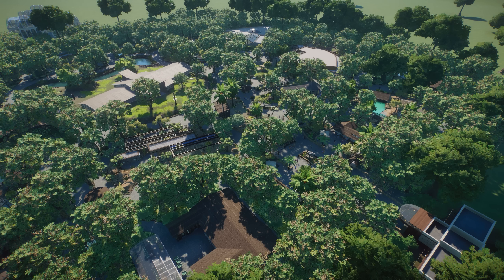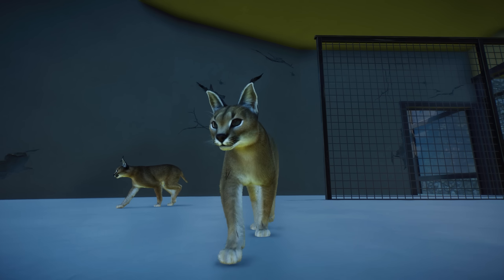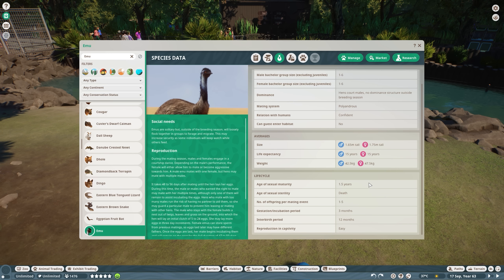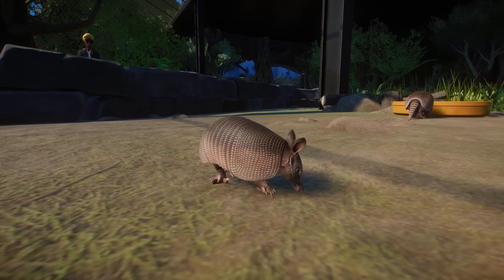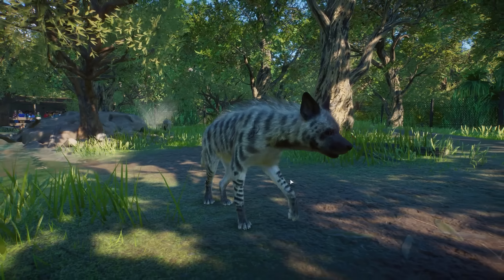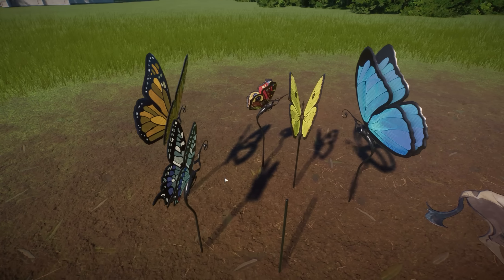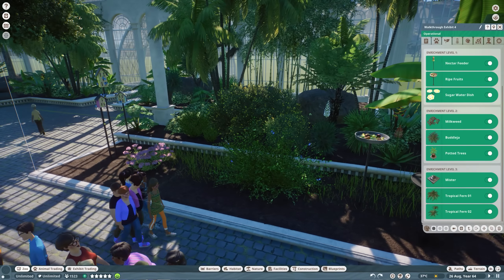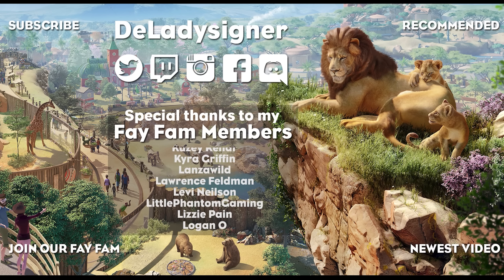▶ Complete Overview of Planet Zoo Grasslands Animal Pack: All Animals & Pieces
Discover the Planet Zoo Grasslands Animal Pack DLC with our all-inclusive overview! Explore new animals like the Nine-Banded Armadillo, Maned Wolf, Emu, Caracal, Red-necked Wallaby, Striped Hyena, Blue Wildebeest, and five stunning butterfly species; Cloudless Sulphur, European Peacock, Menelaus Blue Morpho, Monarch, and Old World Swallowtail. Immerse yourself in the butterfly dome, design walkthrough exhibits, and learn about the free update 1.12. Enhance your zoo with this exciting new pack. Much love, DeLady

00:00 Video Intro
00:06 Get ready to dive into the exciting world of the Grasslands Animal Pack
00:49 Blue Wildebeest: Discover the majestic Blue Wildebeest and learn about its unique features
03:20 Caracal: Explore the fascinating Caracal and its impressive hunting skills
06:18 Emu: Meet the charming Emu and uncover its interesting behaviors
08:04 Maned Wolf: Learn about the elegant Maned Wolf and its striking appearance
10:30 Nine-Banded Armadillo: Get to know the adorable Nine-Banded Armadillo
12:34 Red-necked Wallaby: Dive into the world of the Red-necked Wallaby and its agile movements
14:45 Striped Hyena: Discover the elusive Striped Hyena
17:49 New Signs: Explore the new signs included in the Grasslands Animal Pack
19:45 Butterflies: Immerse yourself in the enchanting world of butterflies and discover the stunning species included in the pack